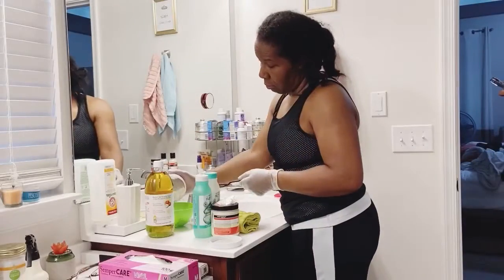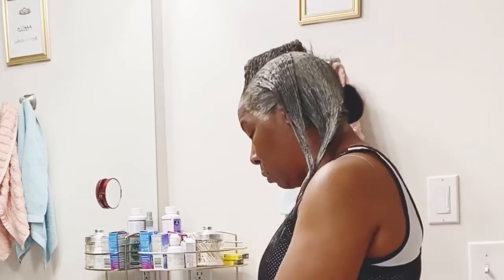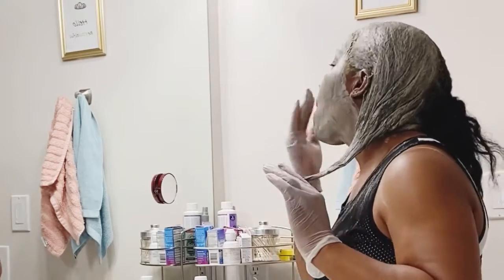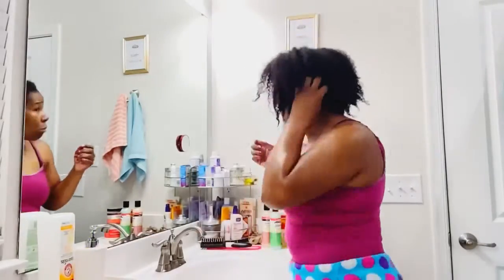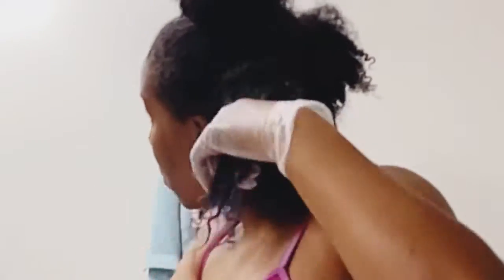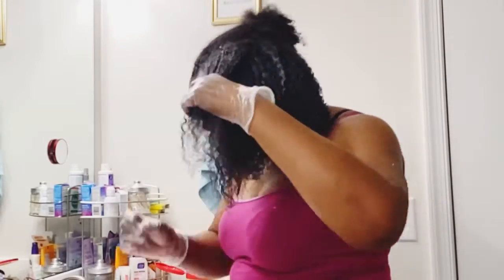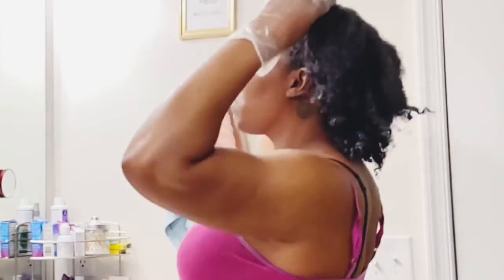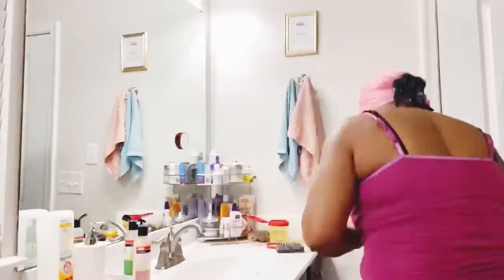My (3c-4a) Natural Hair WashDay Routine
Join me as I walk you through one of my tried & true natural hair wash days.
From my Aztec clay hair detox to my final styling choice, you’ll see every step in the process, as well as, the various products that I use for each step.

Outro Artwork done by Mr. Newbolt

Musician: ASHUTOSH

Musician: @iksonmusic

Musician: LiQWYD

Musician: LiQWYD

Hair Products Used:
Aztec Healing Clay
Garnier Fructis Hydrating Treat Shampoo
Garnier Fructis Hydrating Treat Conditioner
Aunt Jackie's Quench Moisture Intensive Leave-In Conditioner
Aunt Jackie's Curl La La Defining Curl Custard
Mielle Rosemary Mint Scalp & Hair Strengthening Oil
Aunt Jackie's Flaxseed Don't Shrink Elongating Curling Gel
Argan Oil Eco Styling Gel
Cream Of Nature Argan Oil Perfect Edges

Video Created by InShot